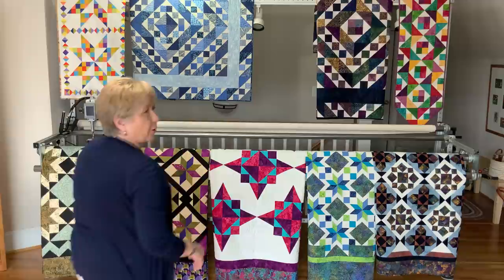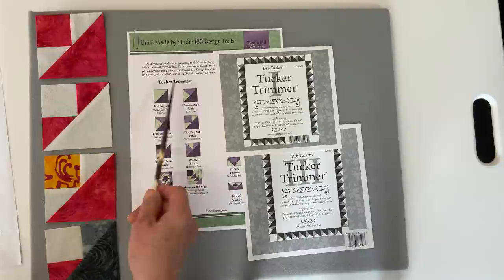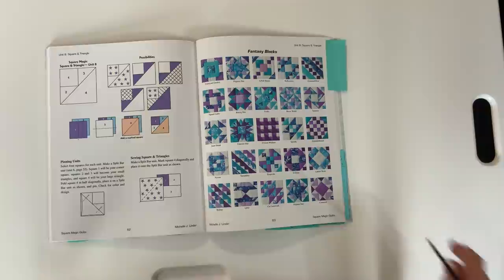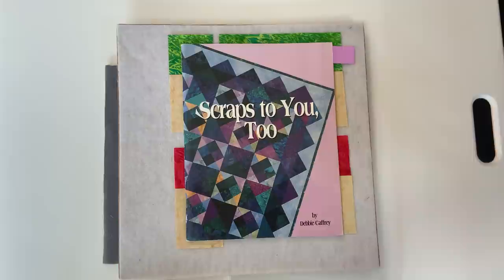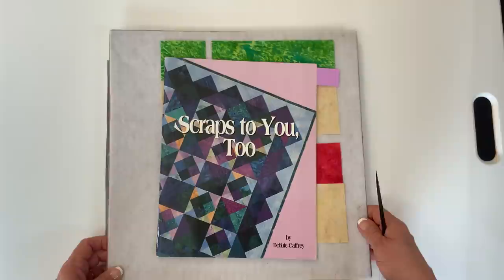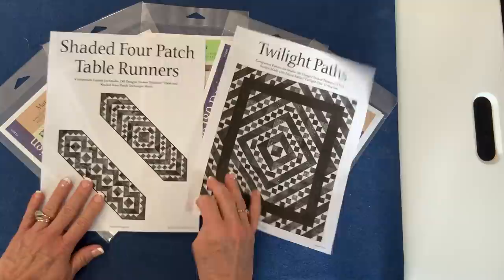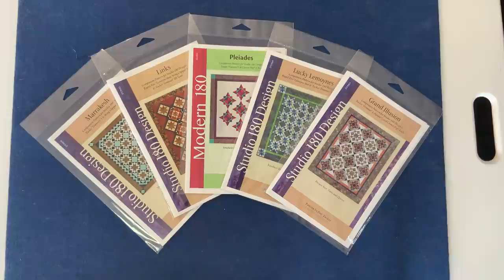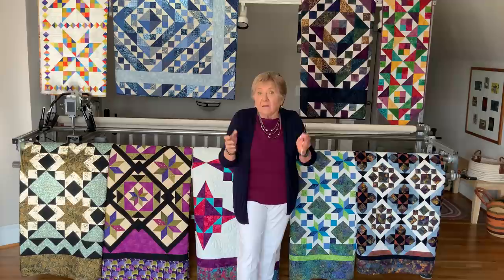Tuckerizing - Shaded Four Patch Units - Tips & Tricks from the Tucker Team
Learn with Deb how to Recognize, Analyze, and Tuckerize a unit that we call a Shaded Four Patch! This unit goes by many names Mary’s Triangles, Cats Cradle, Birds in the Air, and Hidden Square. No matter the name the unit looks the same. And you can use our Shaded Four Patch method when you need to construct this unit. You will learn to identify the unit; determine what size the units are in your pattern; and then use the Shaded Four Patch Technique Sheet instructions to identify the size to cut your strips and rectangles for oversizing.

Get a copy of our Shaded Four Patch Technique Sheet
Get a Copy of our Free Shaded Four Patch Runners
Get a copy of our Shaded Nine Patch Technique Sheet

The titles of the books shown in the video are listed here, they are older so finding them might be challenging.
Square Magic Quilts by Michelle J.Linder
ScrapMania: More Quick-Pieced Scrap Quilts by Sally Schneider
Scraps to You Too by Debbie Caffrey